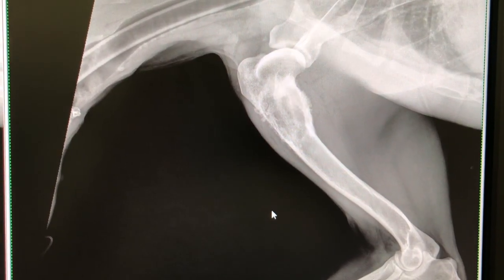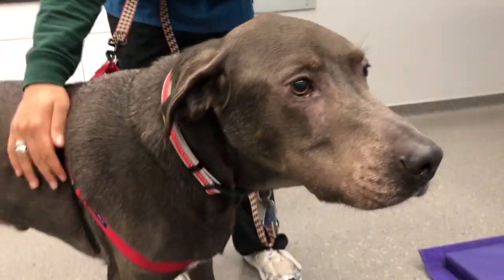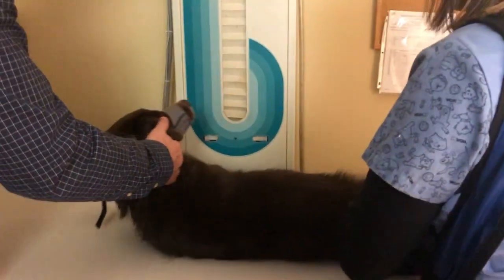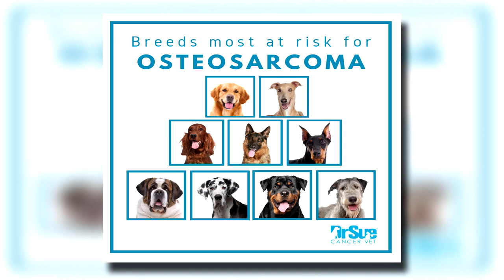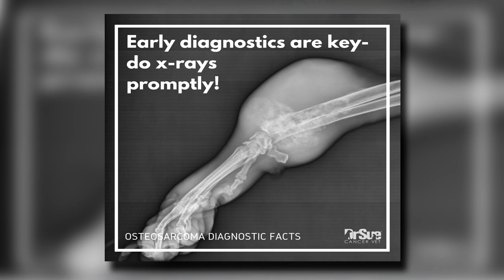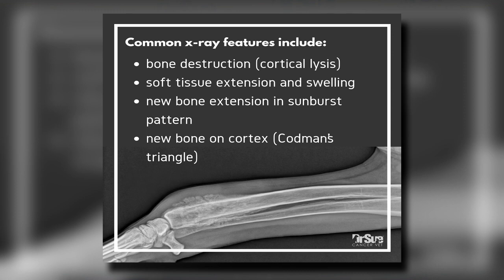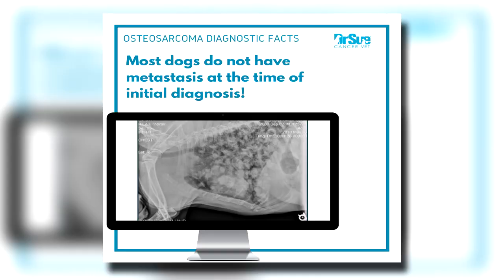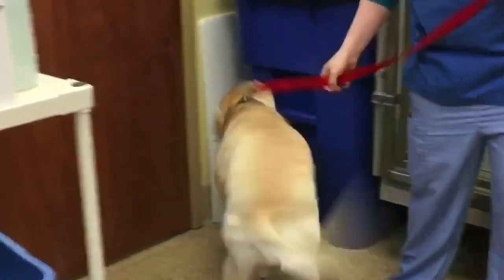Bone Cancer in Dogs What You Need to Know About Osteosarcoma (part 1) VLOG 71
🦴 In this vlog, Dr Sue covers everything you need to know when you dealing with osteosarcoma in your dog

🦴Osteosarcoma  is the most common primary canine bone cancer in dogs, and it is locally aggressive and highly metastatic (high spread rate). Dr Sue will address why we need to think about 2 battlefronts when fighting this cancer

🦴Early diagnostics are key. Which ones do you need to do? And which ones can you skip?

🦴 To determine the best treatment plan for your dog, it is important to understand all you can about this cancer including who is at risk, what tests to run, prognostic factors, and treatment options.

 🦴 Stay tuned and be sure to subscribe so you can check out part 2 where Dr Sue will break down all the treatment options including chemotherapy, new immunotherapy, pain control options, radiation therapy. She will cover the efficacy of the various protocols. Check out vlog 67 which is all about amputation. (Link below)

🦴Osteosarcoma is a treatable cancer. Dogs treated with local therapy and chemotherapy live significantly longer than dogs without treatment and with local therapy only, and chemotherapy is generally well-tolerated in most dogs.

 ***Dr Sue's chemotherapy sheets***
- HELPING A PET THROUGH CHEMO AT HOME: